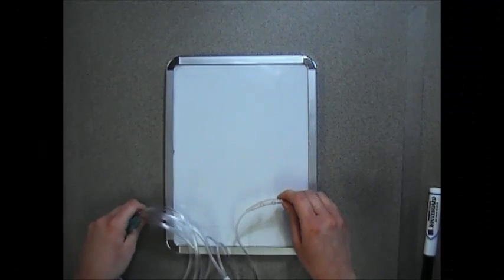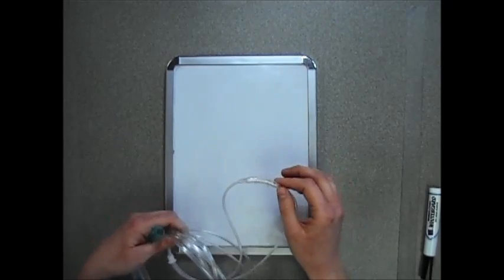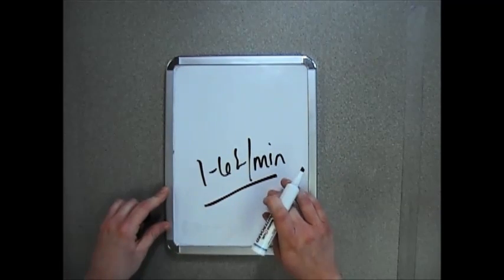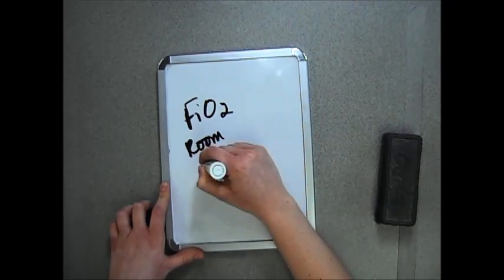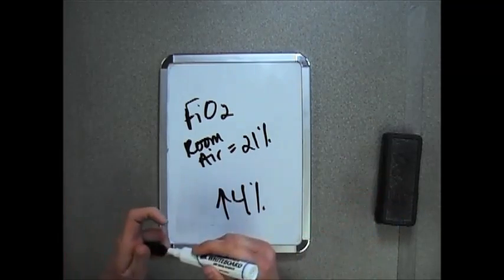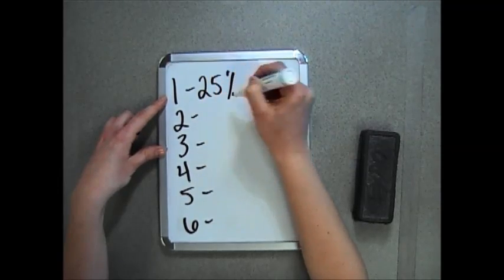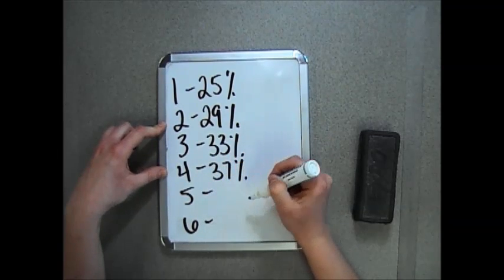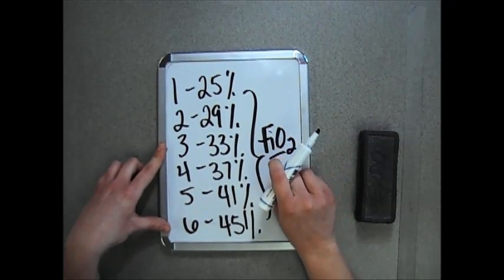Nasal Cannula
Description